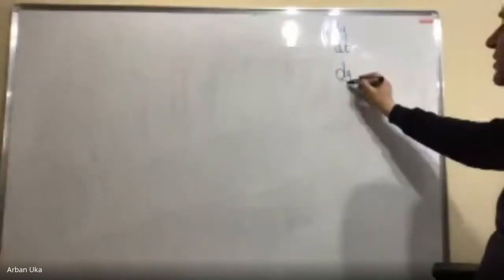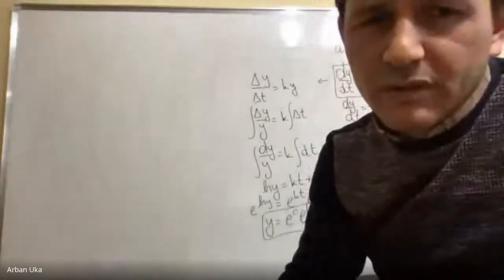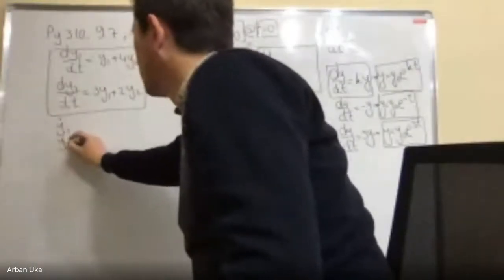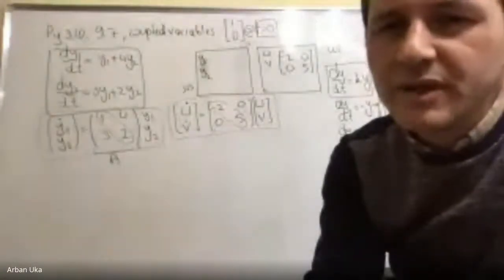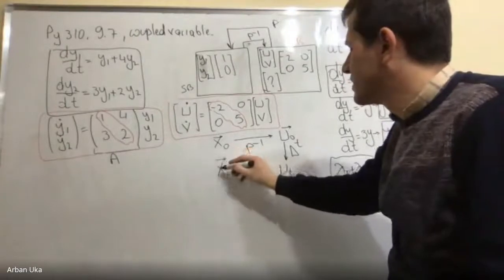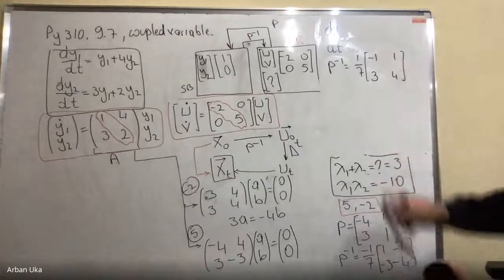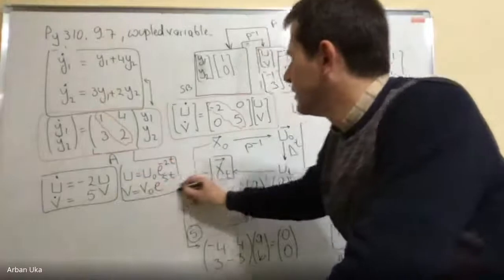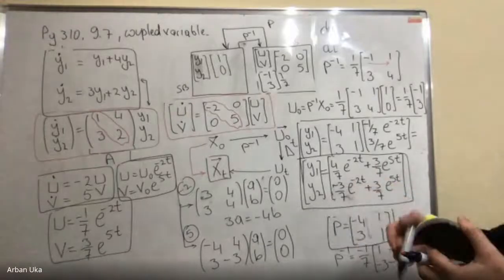System of Differential equations Matrix diagonalization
CEN 105  week 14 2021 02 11 at 03 48 GMT 8

here we use diagonalization of a matrix to decouple two variables, to solve it, and then after finding the solution in another domain/basis, we transform back to the original domain